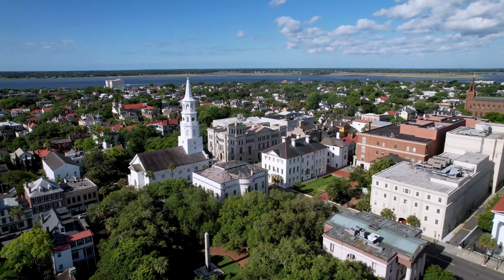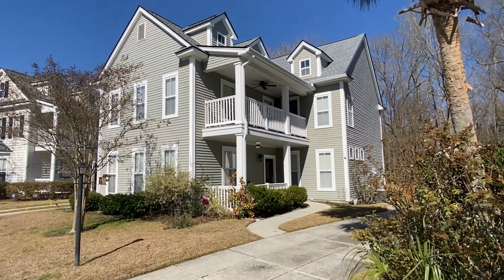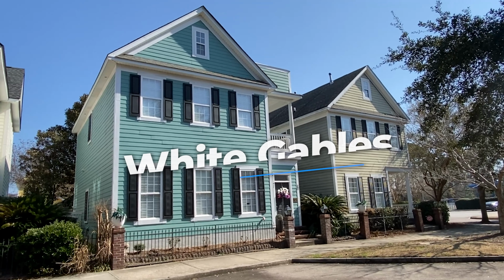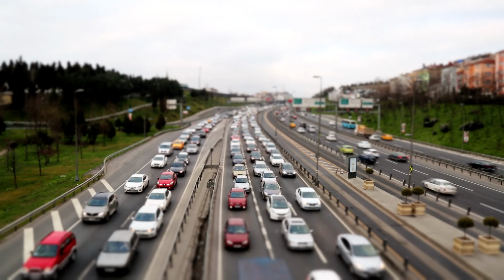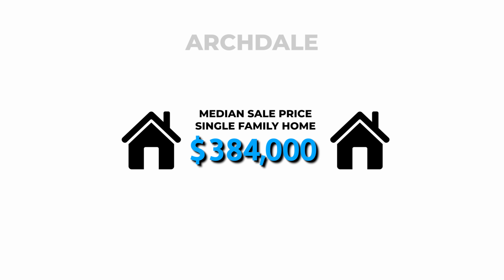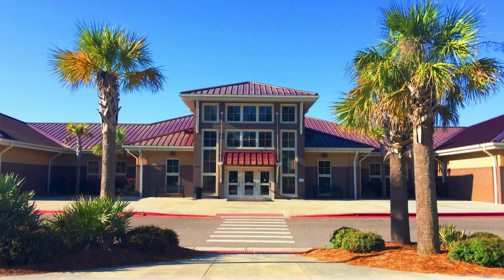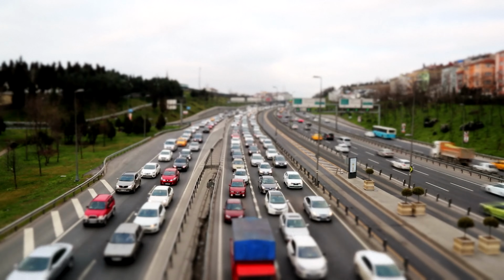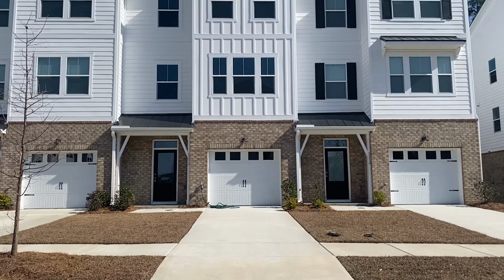Top 5 Neighborhoods for First-Time Buyers in Charleston SC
Are you a First-Time Home Buyer looking in Charleston, South Carolina? This essential Charleston SC Real Estate video breaks down the Top 5 Best Neighborhoods for new buyers. We cover the communities that offer the best mix of affordability and convenience in the Lowcountry, with median sales prices lower than the average.

Follow along as I provide weekly insights into what it's like to live, eat, breathe, sleep and play in Charleston South Carolina.

Get pre-approved:
Josh Senter

Chapters
0:00 - Intro
0:15 - General Info for First-Time Home Buyers
1:33 - Neighborhood #5
3:28 - Neighborhood #4
5:33 - Neighborhood #3
7:25 - Neighborhood #2
9:59 - Neighborhood #1